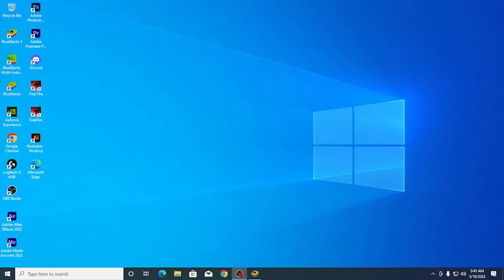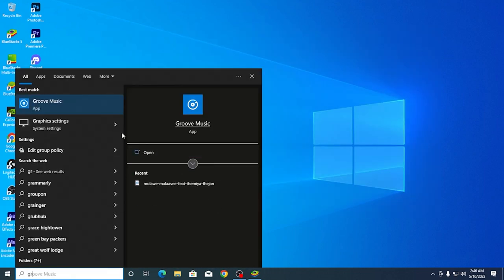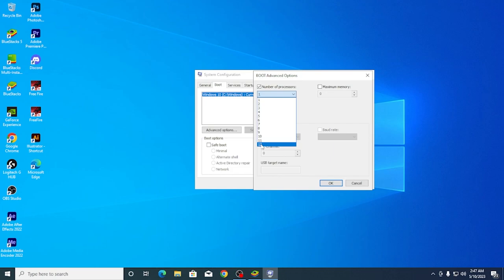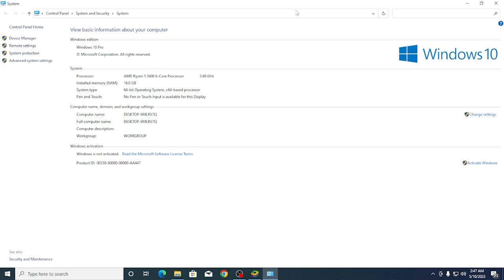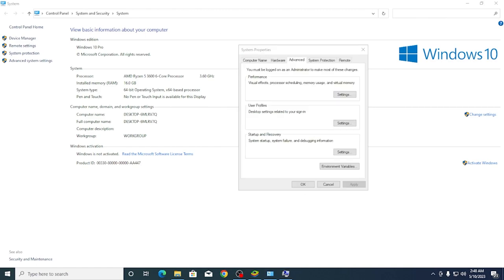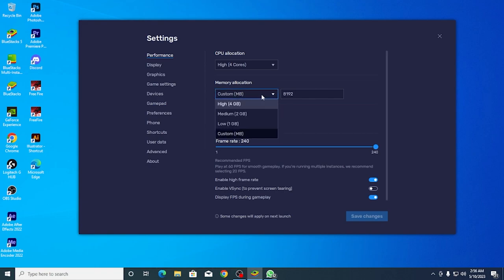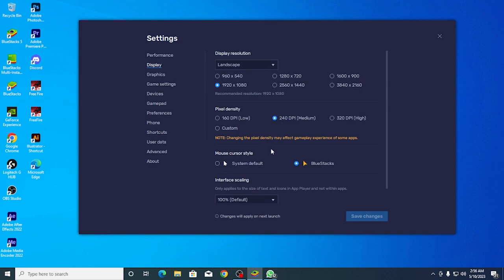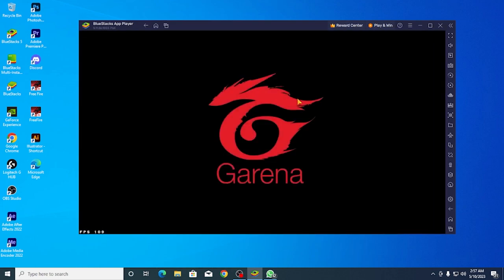Pc Lag Fix For Gaming | Bluestacks,Msi Lag fix 100 Working | Sinhala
💢PC Specs:-
  CPU:- Ryzen 5 3600
  Graphics card:- Nvidia GeForce 1660 6GB
  Motherboard:- MSI B450
  Ram:- 16GB
  Harddisk:- 1TB
  SSD:- 128GB nvme
  HDD:- 1TB